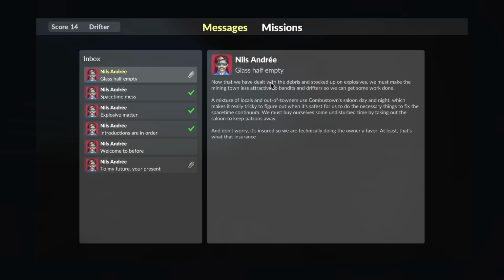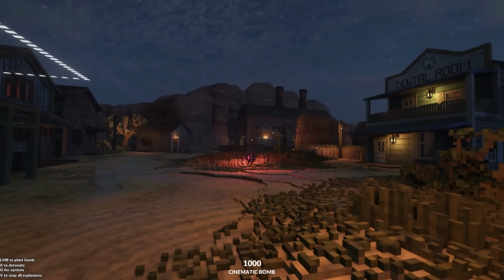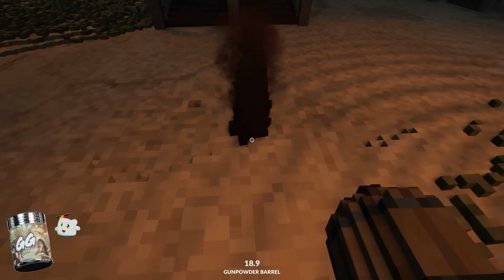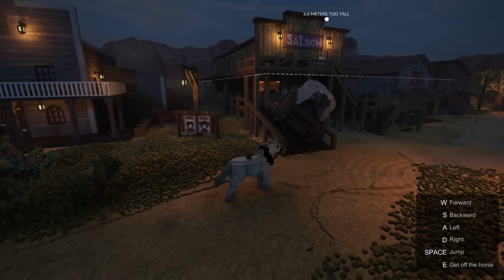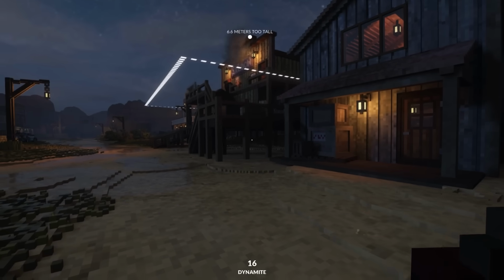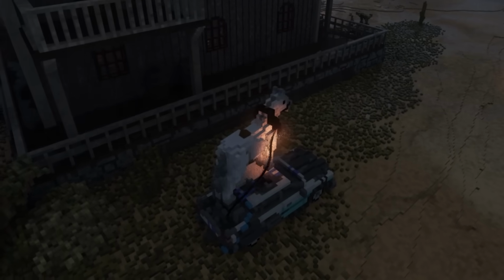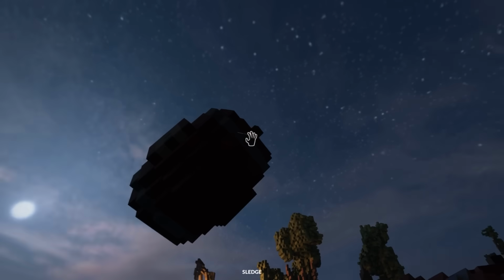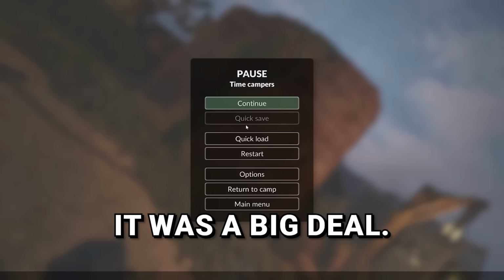What does this mean for Teardown?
My GamerSupps Flavor Launch - JANUARY 26TH

Part 2 of the Time Campers DLC on Teardown. Things are getting weird.
Teardown: Time Campers DLC - Part 2